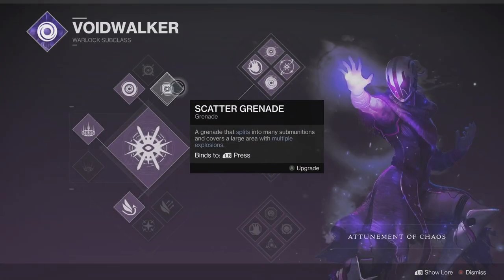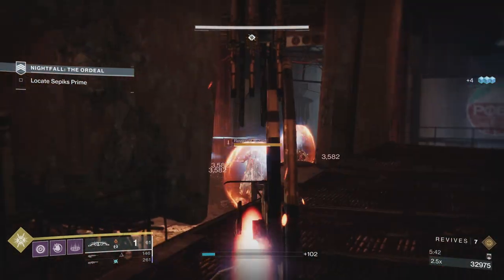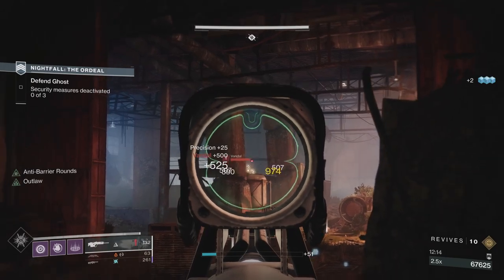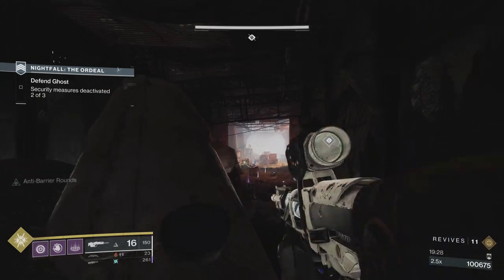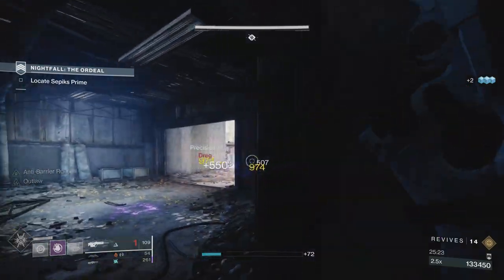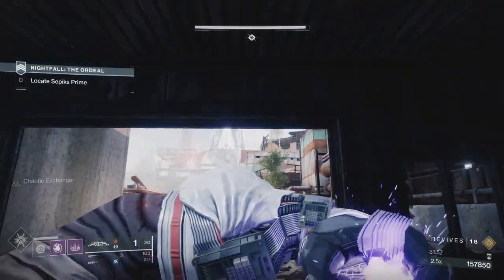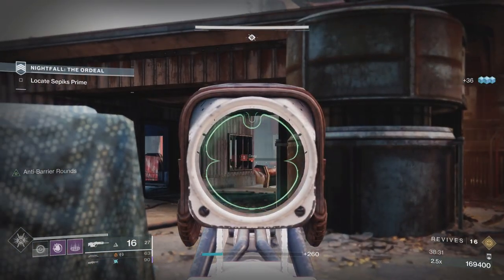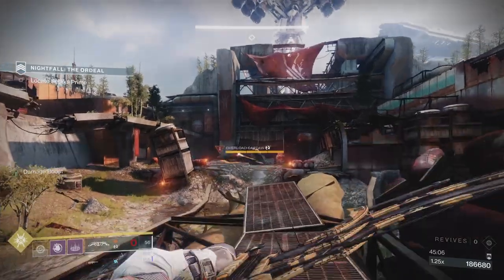Destiny 2 Solo Grandmaster Nightfall: The Devils Lair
This is my Solo run on this weeks Grandmaster nightfall The Devils Lair. The  strike sets up the same as a master (number of champions etc) but is way more punishing, contest mode is active during grandmasters which locks your power to 1325 even though this is a 1350 power level. I would have got this sooner but haven't really been playing too much this week..hopefully you guys enjoy the run.